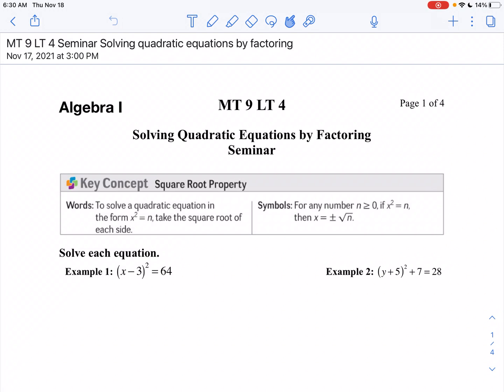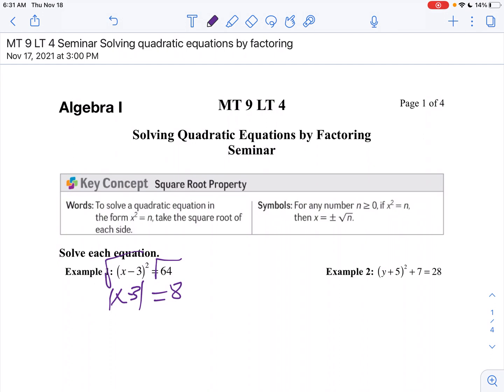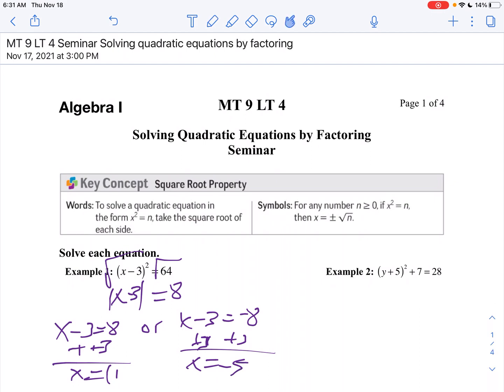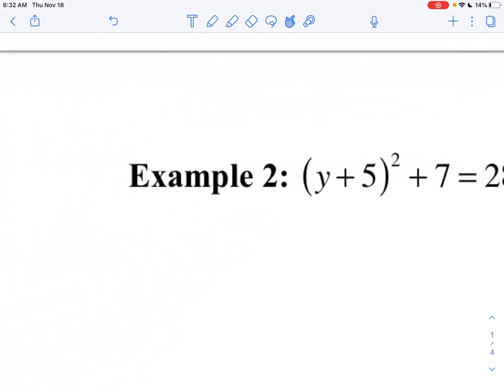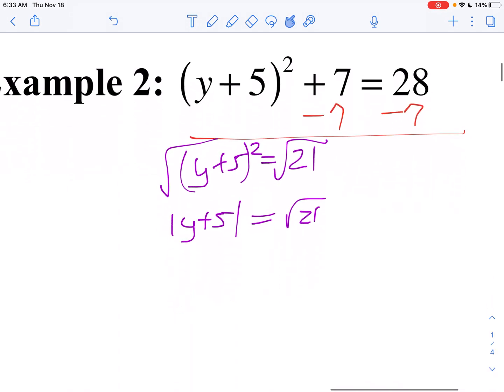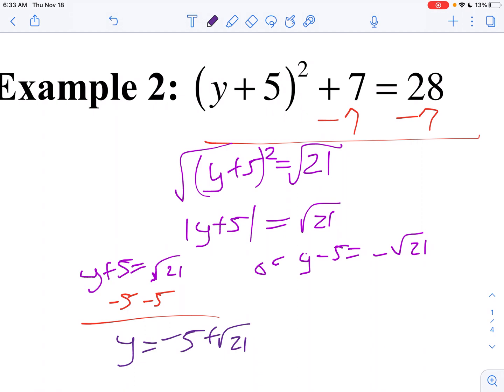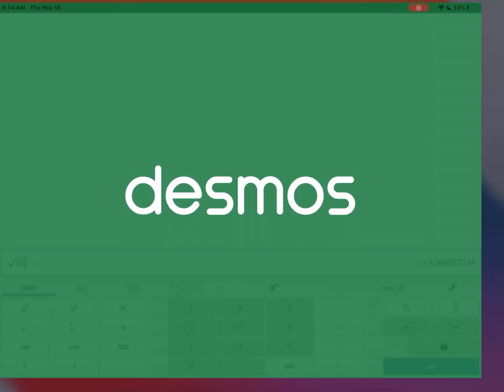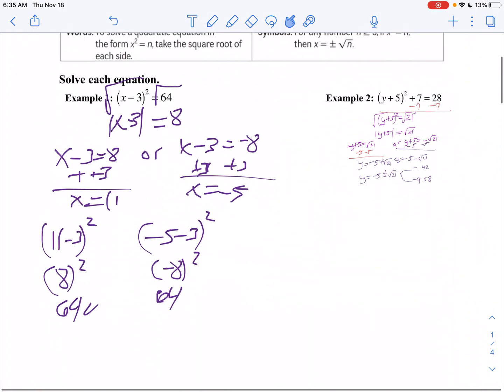MT 9 LT 4 Seminar Part 1 square root property